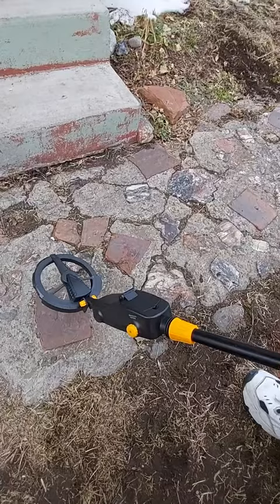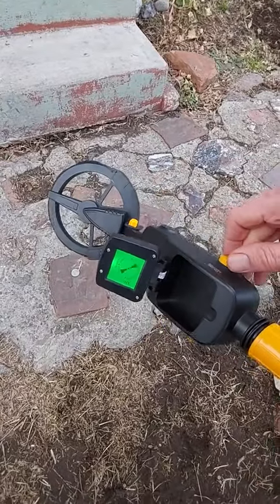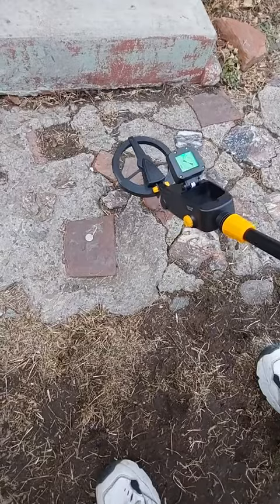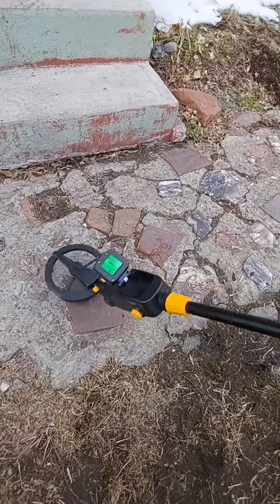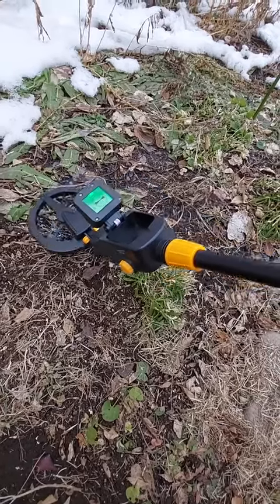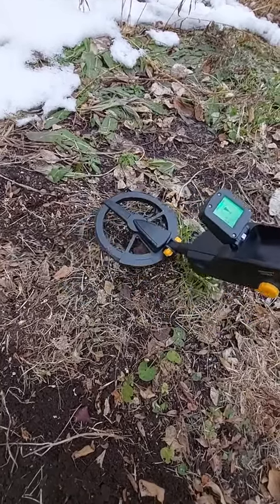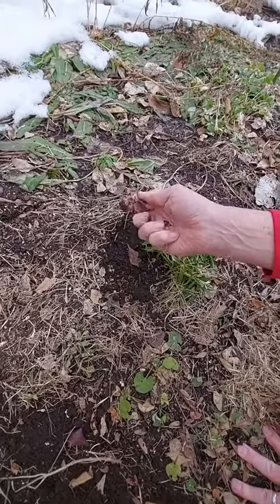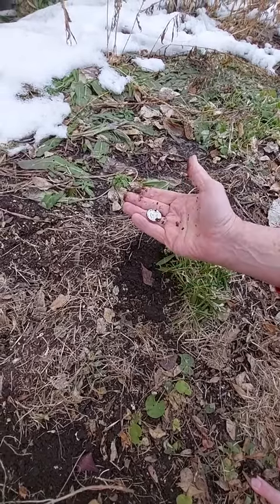Customer Reviews PalliPartners Metal Detector for Kids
Metal Detector for Kids - 7.4 Inch Waterproof Kid Metal Detectors Gold Detector Lightweight Search Coil (24"-35") Adjustable Metal Detector for Junior & Youth with High Accuracy

- Widely Use ：Perfect for finding metal objects and anywhere that hidden metal.(Iron nail, iron covering, aluminum ring, small aluminum product, coins, gold, bronze, silver)etc.can be used in science education
- Design Features： Light weight,easy operation,comfortable handling ,ergonomic design,high sensitivity,comes with adjustable lightweight bracket.This metal detector is suitable for Adults/Kids.
- DETECTION INDICATION：audio alert and lcd display indicate the detection of metal(6.10inch detector diameter,10-100cm detection depth),once metal is detected there's beep sound and lcd screen light to remind you.
- Waterproof Search Coil：Audio alert and LCD display indicate the detection of metal. Waterproof Search Coil - You can use the metal detector in the shallow water with waterproof search coil.The product only needs to use one 9V battery to work. When it stops working for a long time, please remove the battery.
- Safe & Lovely Children Design: Palli Partners always put safety as a priority. Our Kids Metal Detector is made by harmless ABS material, totally no risk to your kids, parents ompletely at ease. Moreover, the lovely profile is designed both by professional industrial designer and kids visual designer. It perfectly fits children's aesthetic. Trust me, the metal detector for kids will get along well with your kids.

Customer Reviews
- Excellent metal detector for the young one
My 9 year old loves this metal detector. The battery last a long time and is accurate the sensor adjustment work good. I recommend it.

-  Great metal detector!

-  Mine didn't work when I got it but they refunded me with no problem I will be purchasing another

Product didn't work only came on. But that refunded me quickly so I will be purchasing another

-  Perfect for kids, lightweight and accurate!

Looking for ways to keep the kids entertained this spring/ summer. I thought they would enjoy some treasure hunting.. for $50 this metal detector is awesome~ It compares closely with accuracy to my full sized one.
It’s the perfect size for my 8 year old. it’s lightweight and easy for him to maneuver~
He has found a ton of loose change in our front yard. It’s so far has been able to detect metal about 2 inches deep. I find that to be pretty impressive.
Set up was simple. Just a few snaps of pieces together~ took about 5 minutes, a quick calibration and he was up and going-
The LCD screen is bright and easy to read.
It comes with a handy and durable storage bag to keep it protected and organized.
The included tools for digging is an awesome touch; and have been very helpful for him.
I plan to buy another for my 7 year old.
Totally worth the price!

-  Broke before the first use

This metal detector was a gift for my younger son for his birthday. It broke before he could even try to use it over summer. There is a cheap plastic piece that can either withstand the weight of the detector head, or it was defective since we got it. 🤷‍♀️ It was easy to setup with minimal help. The sensitivity was negligible when we used it once inside as there was a fine line between when it worked to consistently beeped. I would spend a few bucks more to get a higher quality metal detector for your child.

Update: After contacting the seller, they offered to replace my son’s broken metal detector with a new one. Really appreciate the excellent customer service.

-  Lightweight and easy to maneuver. Works well

My husband and I have had lots of fun while the kids are at school searching our local beaches for treasures. Summer is right around the corner. Thinking of ways to keep the kids entertained this year I thought they would enjoy treasure hunting as well. I am happy to report that this kids metal detector it’s pretty awesome.
It’s the perfect size for my 9 year old. it’s lightweight and easy for him to maneuver~ and it’s ever so accurate at detecting different metals.
It came beautifully packaged so he could not wait to try it out.

-  Awesome product.

I got this for my son for his birthday and he absolutely loves it. My daughter and nephew love it too they have so much fun running around looking for treasures. It's very accurate and fund for the whole family.